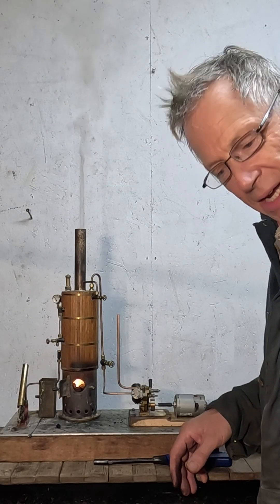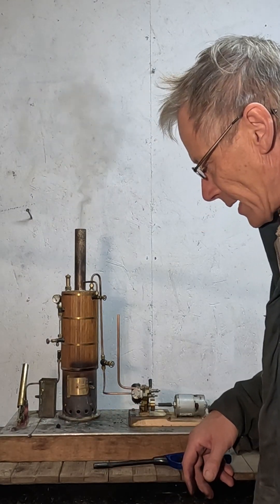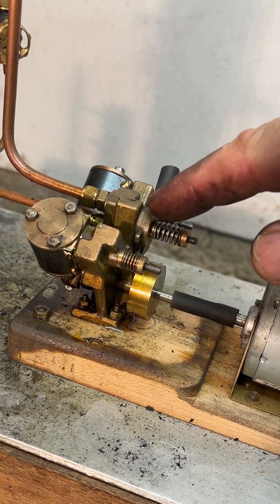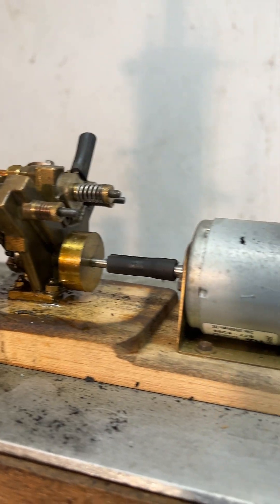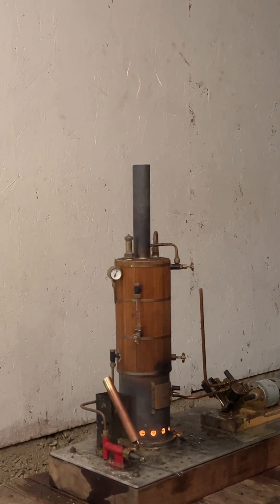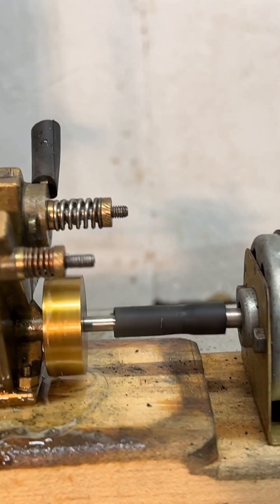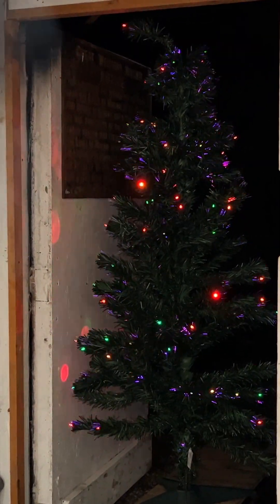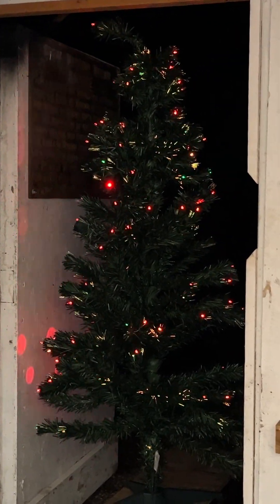A Steam-Powered Christmas with Peter's Railway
Christopher Vine’s series of 20 books tell the story of Peter and Grandpa building and operating a railway across their farm. “Combining real engineering with adventures and true stories, these books feed inquisitive young minds!” In this video Chris Vine is having a Steam-Powered Christmas with a small steam engine: But what is it powering?...  Bongo (or Fiery Fox in the books) is the miniature steam locomotive, made by Chris Vine, Author of the Peter's Railway series of books.